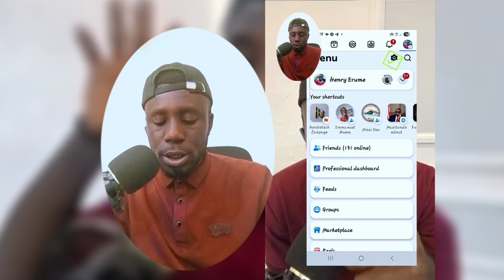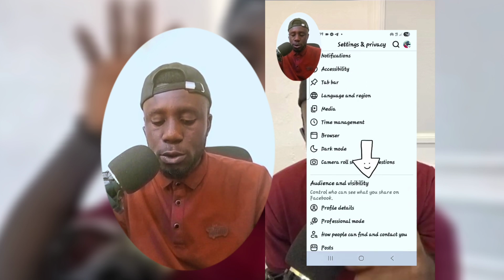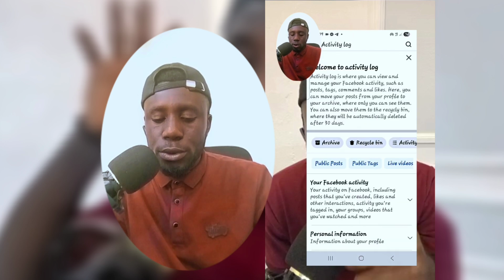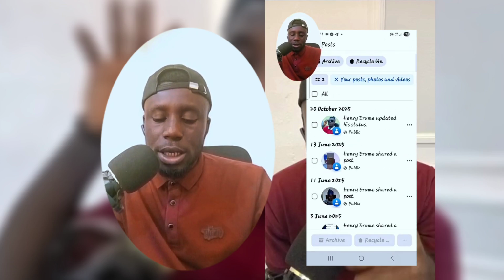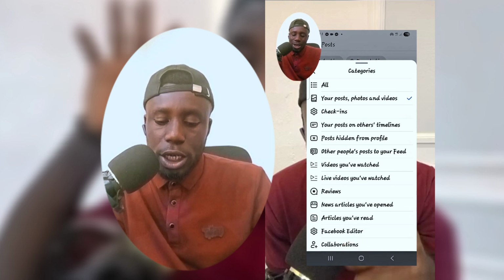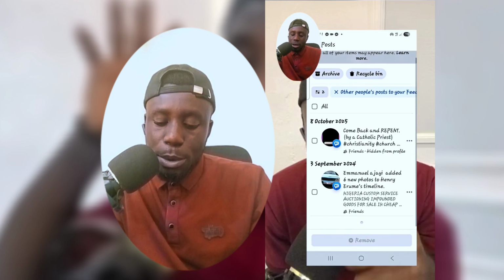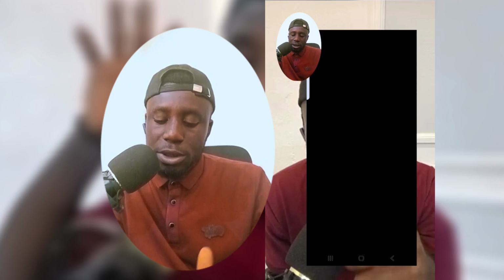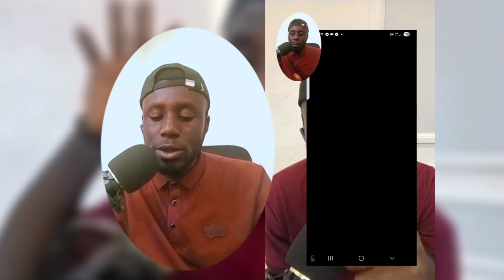How to Delete HUNDREDS of Policy-Violating Facebook in Minutes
this video explains step by step guide on how to delete hundreds of violating posts on Facebook.